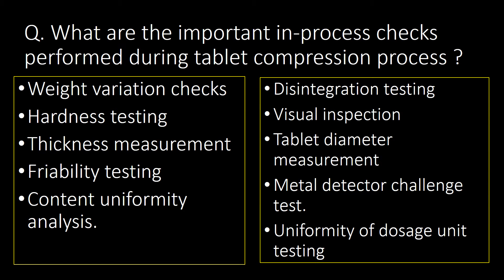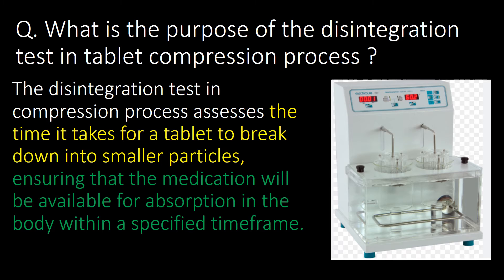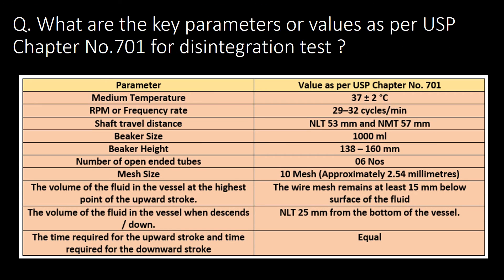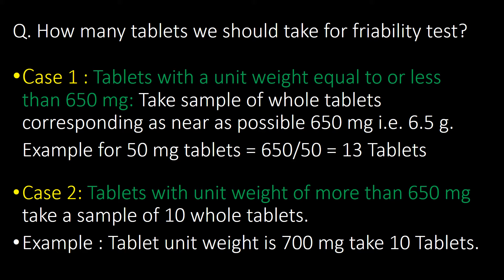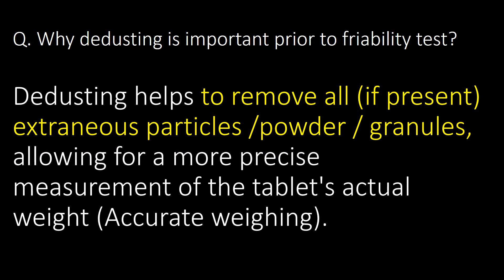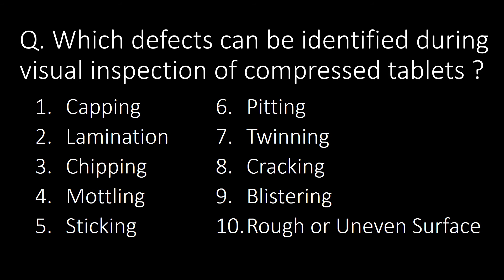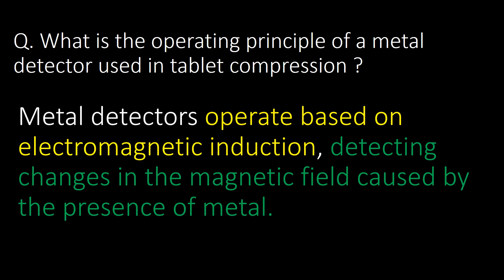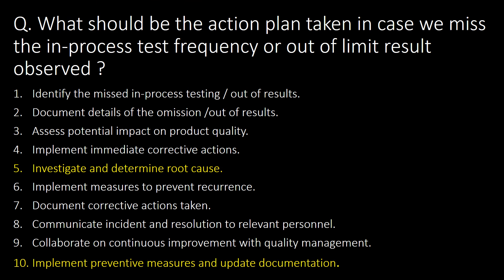Tablet Compression – In process checks in Pharmaceutical industry l Interview Question and answers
Compression – In process checks in Pharmaceutical industry l Disintegration test l Friability l Interview Question and answers
Questions covered:
Q. What are the important in-process checks performed during tablet compression process ?
Q: Which USP chapters are referred for compression in-process checks ?
Q. What should be the frequency for in-process checks done during compression process ?
Q. What is the purpose of in-process checks during tablet compression ?
Q. What is the purpose of the disintegration test in tablet compression process ?
Q. Explain the difference between disintegration and dissolution testing?
Q. Can you describe the apparatus used in the disintegration test, and how does it function ?
Q. What are the key parameters or values as per USP Chapter No.701 for disintegration test ?
Q. How is the disintegration test performed, and what are the key steps involved?
Q. What is the purpose of the Friability test in pharmaceutical industry ?
Q. For how many rotations we should rotate friability test apparats and at what RPM ?

Q. How many tablets we should take for friability test?
Q. Describe the procedure for conducting a friability test on tablets ?
Q. Why dedusting is important prior to friability test?
Q. What is formula for calculating friability and what is acceptance criteria ?
Q. Which units are commonly used for measuring tablets hardness ?
Q. Which defects can be identified during visual inspection of compressed tablets ?
Q. How many tablets shall be considered during initial setting of compression machine for weight variation testing ?
Q. What is weight variation limit as per USP?
Q. What is the operating principle of a metal detector used in tablet compression ?
Q. Why is it essential to monitor compression force during tablet production ?
Q. With what pieces metal detector is challenged ?
Q. What is evaluated during tablet dissolution testing ?
Q. What is relation between tablet thickness and tablet hardness during tablet compression process ?
Q. What should be the action plan taken in case we miss the in-process test frequency or out of limit result observed ?